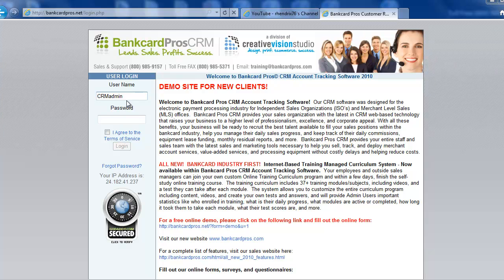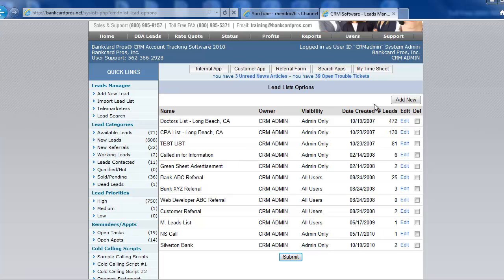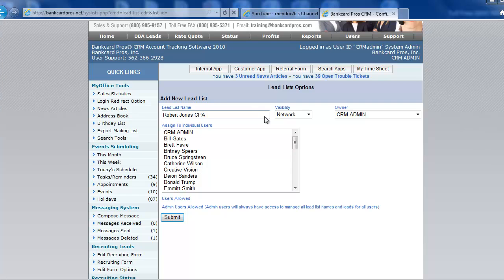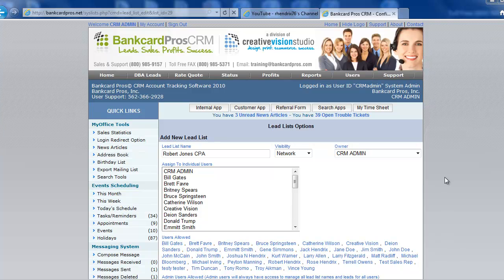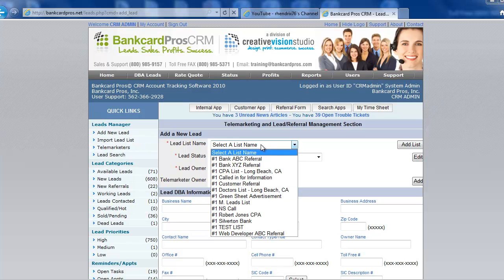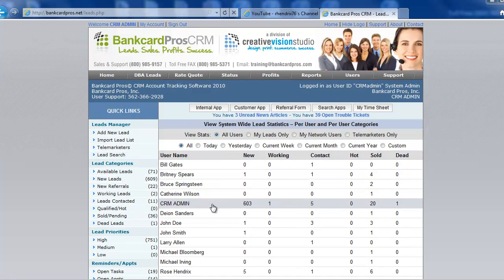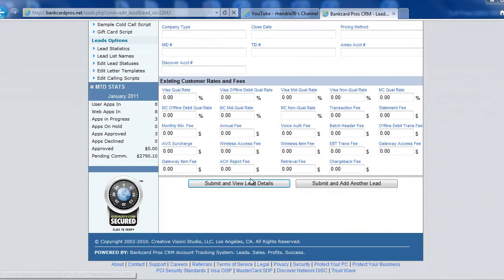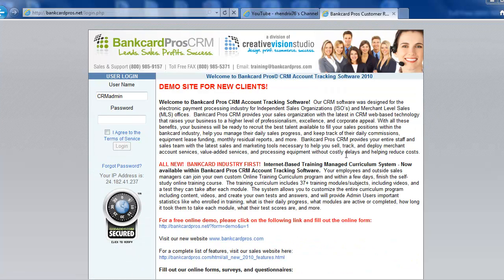062 How to add a Lead Source to the Leads Section